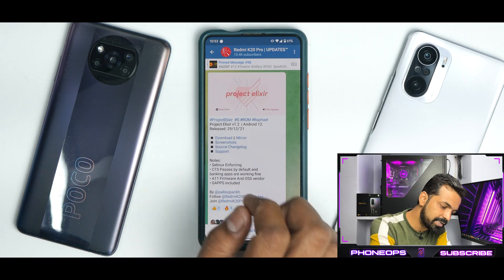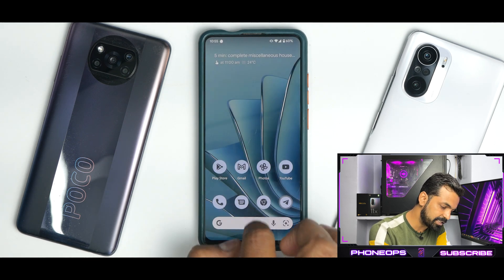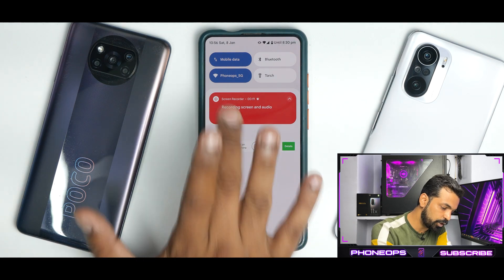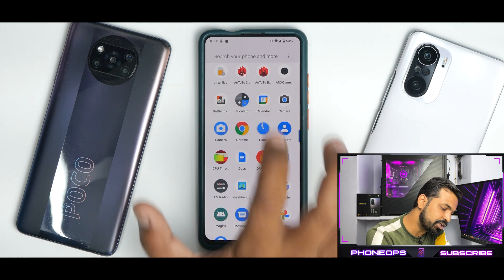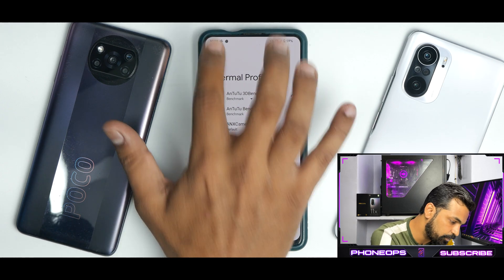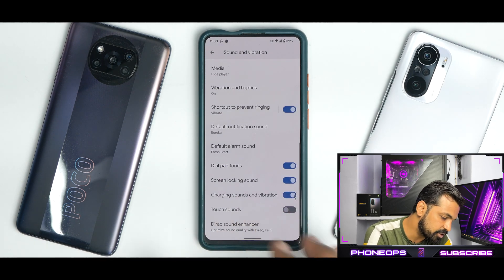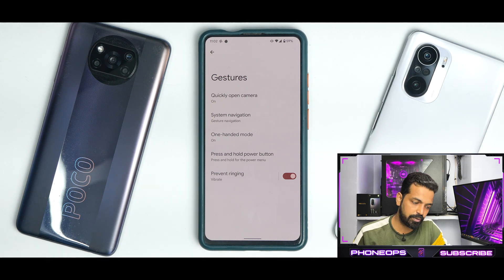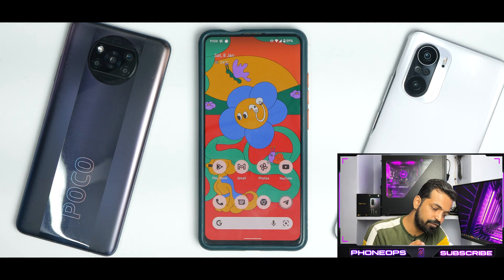Redmi K20 Pro Android 12 | Project Elixr Review | Splendid All Rounder With Great Performance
Project Elixr for the K20 Pro is here. This is a smooth custom rom based on the mighty Android 12. We installed it using TWRP and after the initial setup the experience has been smooth. Project Elixr comes with the Perf kernel which performs great.
K20 Pro codename Raphael is a budget performance smartphone which comes with snapdragon 855 and a 60hz AMOLED display. Compared to the not so smooth MIUI 12.5 update Project Elixr feels way smoother and faster on this phone. This rom has a lot of promise and no bloatware which makes this rom fluid.
In todays video we talk about the complete review of this rom. Watch the video till the end to know everything about Project Elixr.

k20pro custom rom
k20pro best custom rom